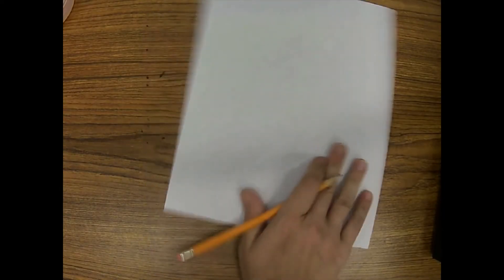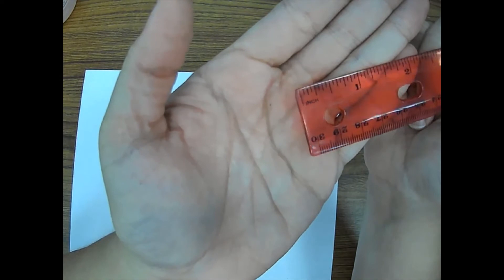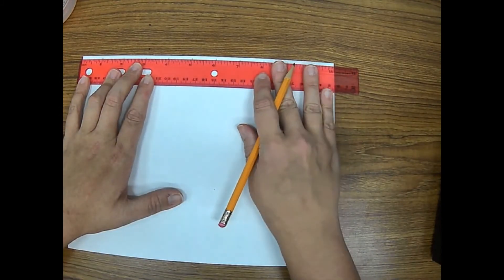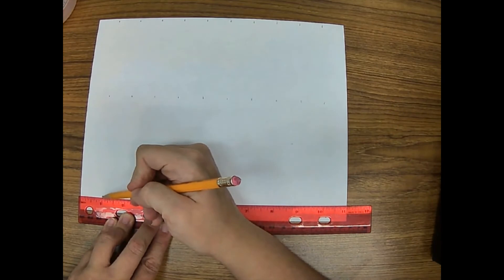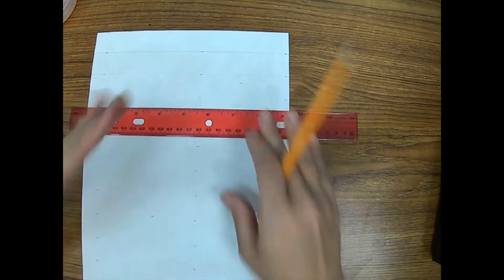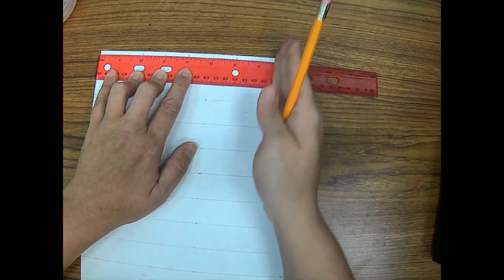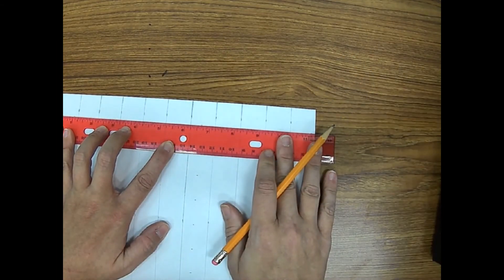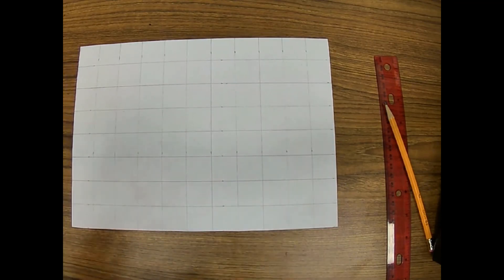8x11 Grid Drawing How To Part 1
How to make an easy 8 x 11 grid on an 8.5 x 11 sheet of paper!